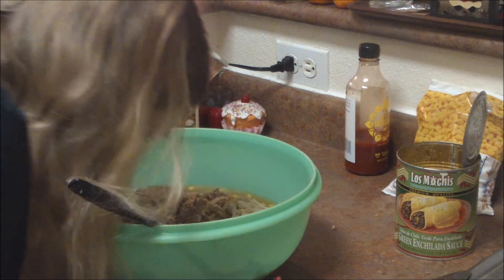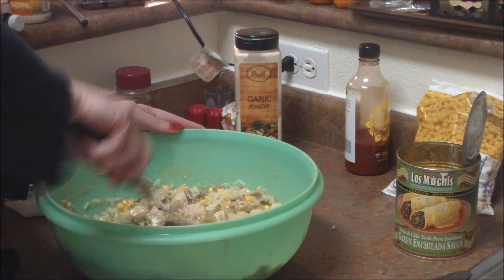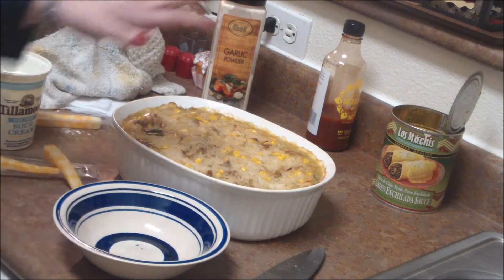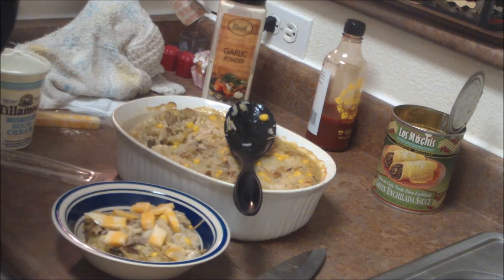Rice & Roll a.k.a Mexican turkey bake episode 175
Just a play on "rock-n-roll" not really a rice roll lol

From the book "Best recipes from the backs of boxes, bottles, cans and jars" By: Ceil Dyer.

Mexican Turkey Bake

1 Cup Uncle Ben's Converted brand rice

1 can mild green chilis, drained & chopped

3 cups cubed cooked turkey

1 12-oz. can mexican style corn with sweet peppers

1 10 oz. can enchilada sauce

3/4 tsp salt

1 cup dairy sour cream

Prepare rice according to pkg. directions.
reserve 1 tbs of chilis or garnish
combine remaining chilis, turkey, corn, enchilada sauce,
salt and cooked rice in large bowl.
Spoon into greased baking dish 12x71/2x2 inches.
Cover and bake at 350 degrees till hot about 45 minutes
spoon sour cream down center, garnish with reserved chilis

I add extra cheese!

"I do not own this recipe or have any rights to it, no need to sue me unless your calling my name, then have at it."